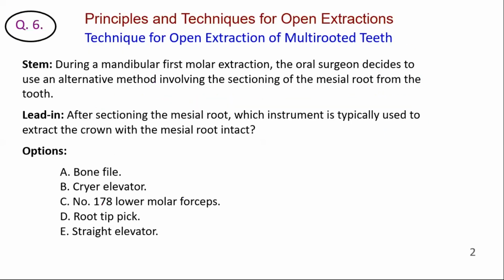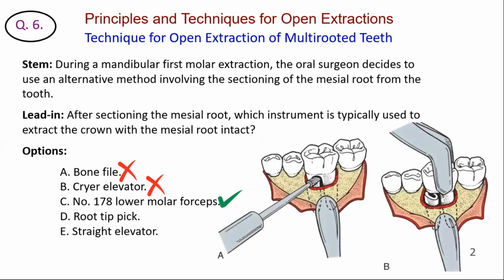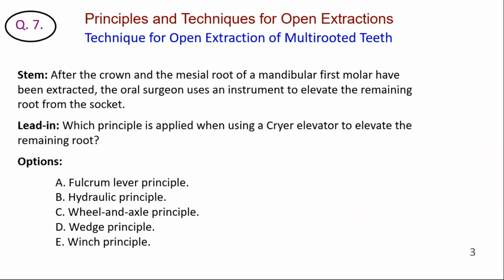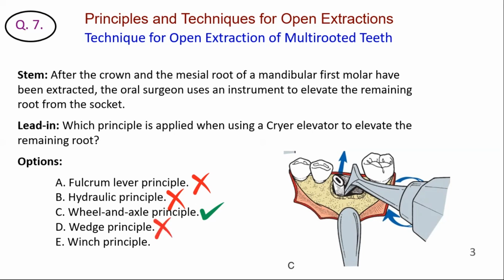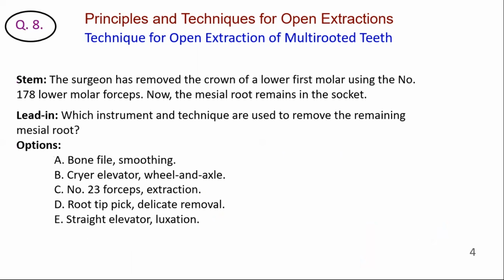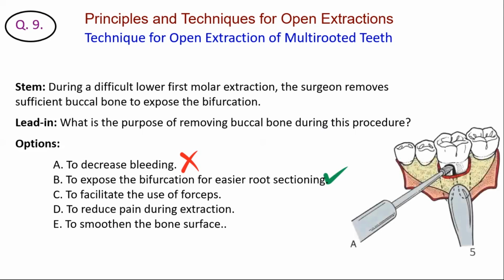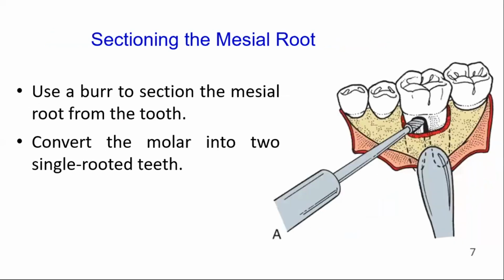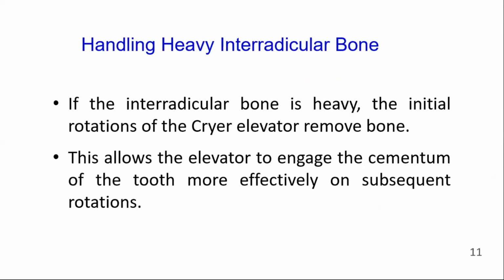Lecture 3 Part-3 MCQs | Technique for Open Extraction of Multirooted Teeth |Multiple Choice Question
Open Extractions
Complex Exodontia
Extraction of Maxillary Molars
Extraction of Mandibular Molars
Surgical exodontia
Surgical Extraction
Multirooted Teeth
Multiple-Choice Questions
MCQs
Single Best Type
Oral Surgery
Oral & Maxillofacial Surgery